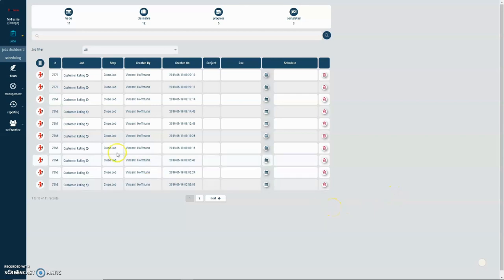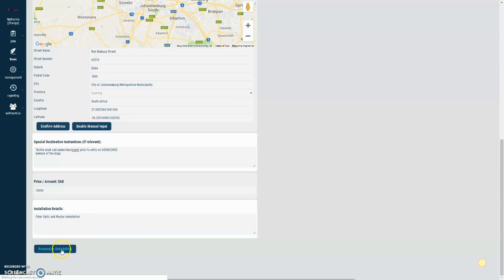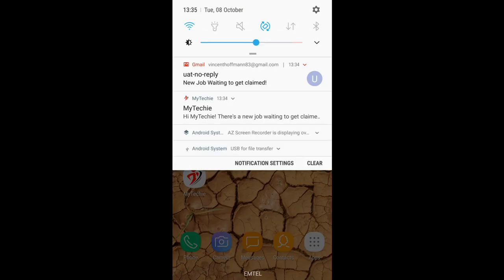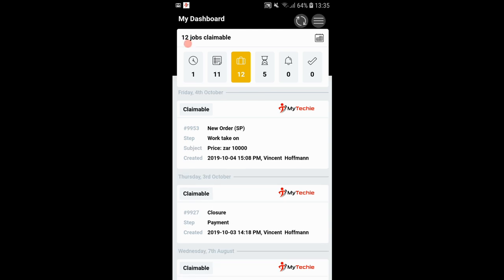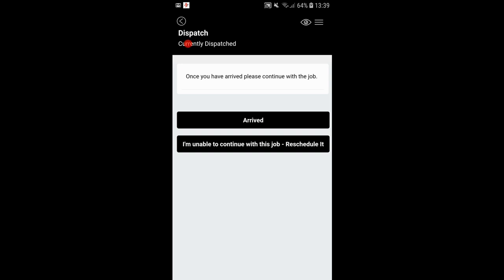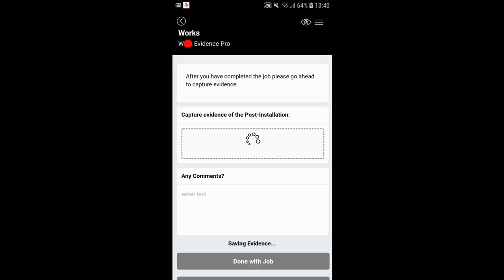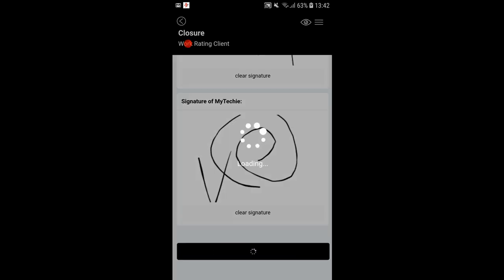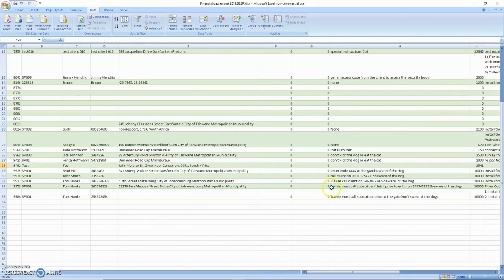MyTechie Platform in action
A simple video showing how the MyTechie app and platform works